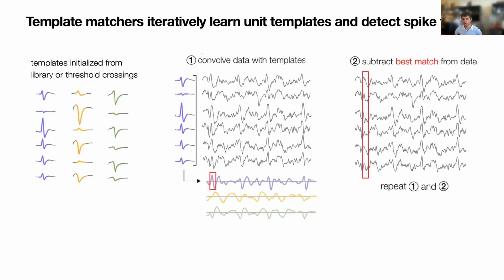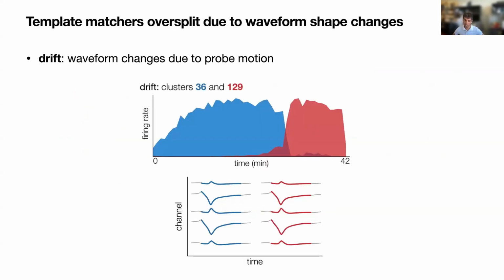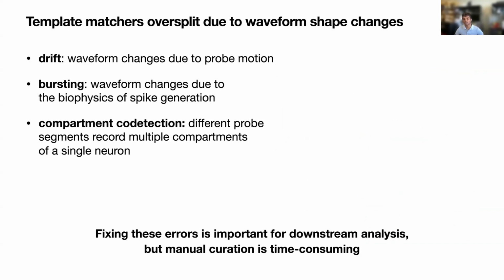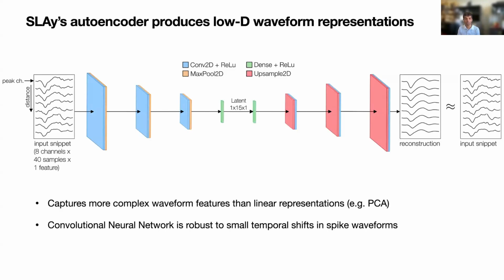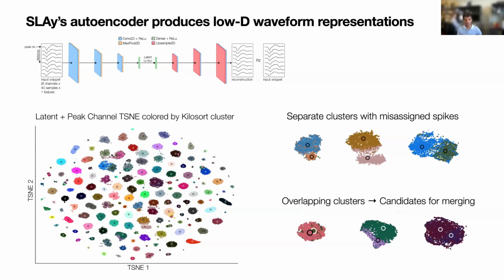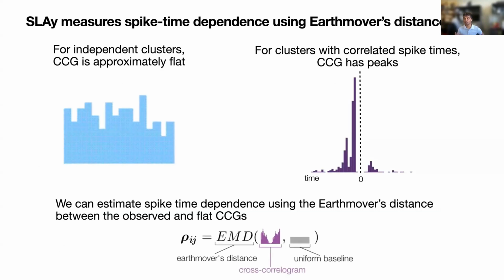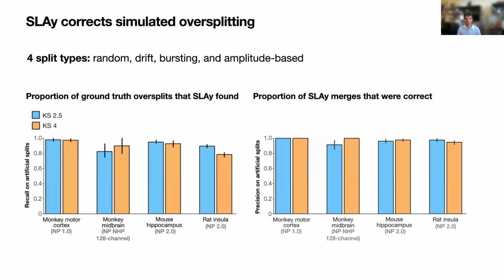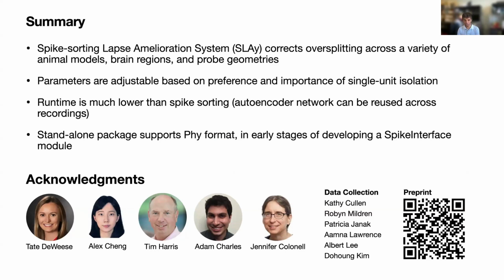2.08 - SLAYing oversplitting errors in Neuropixels recordings (Sai Koukuntla)